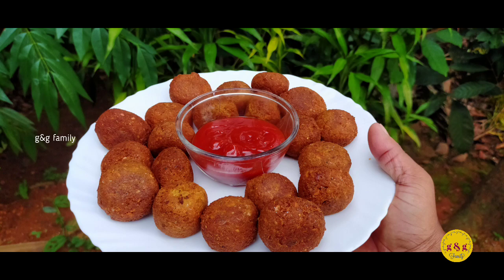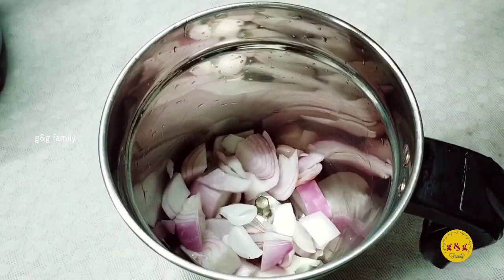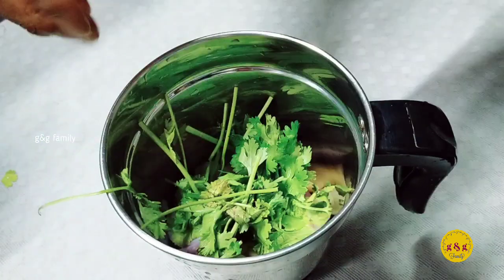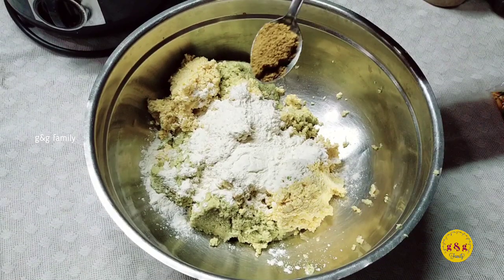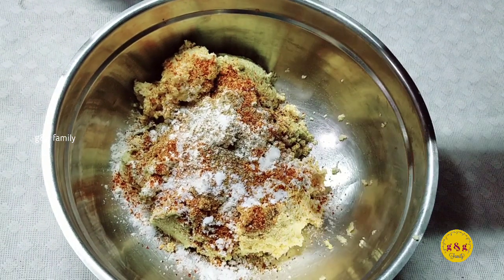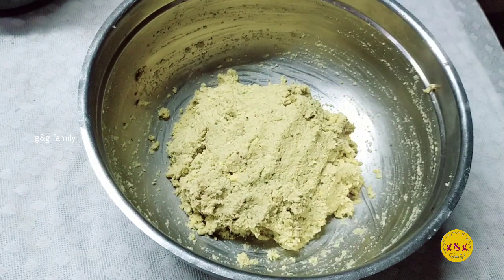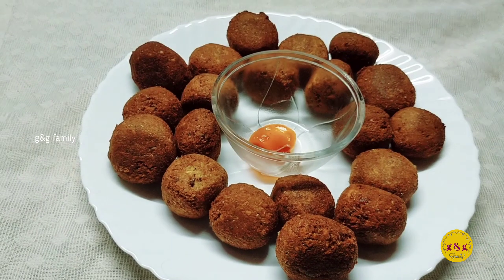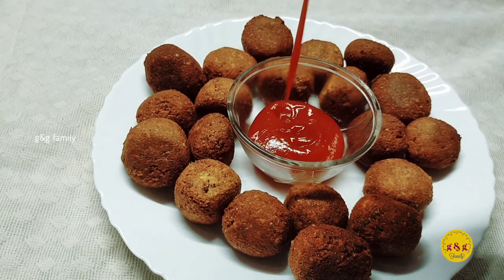Falafel Arabic Homemade cooking Food